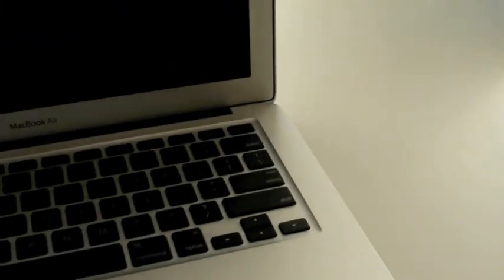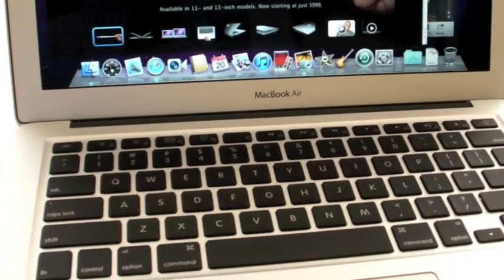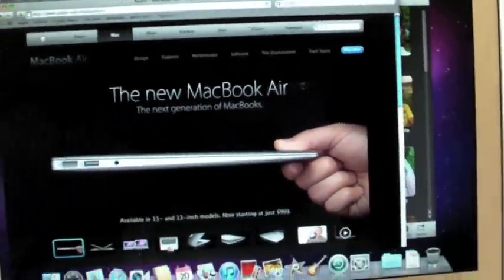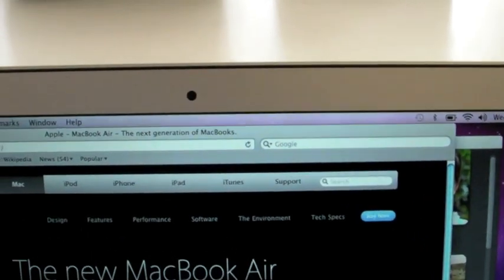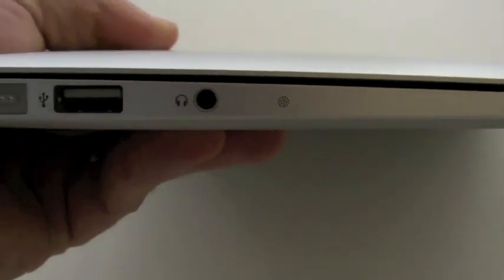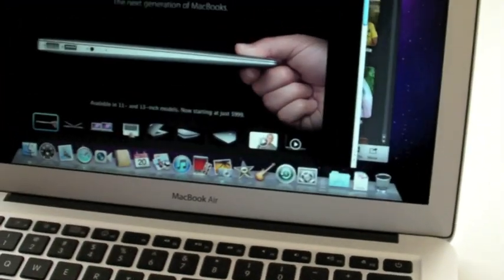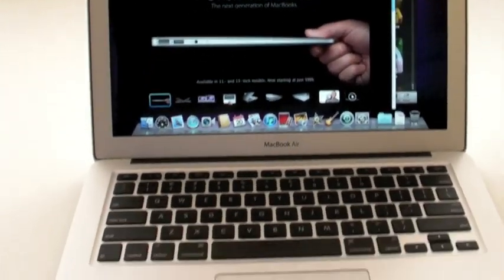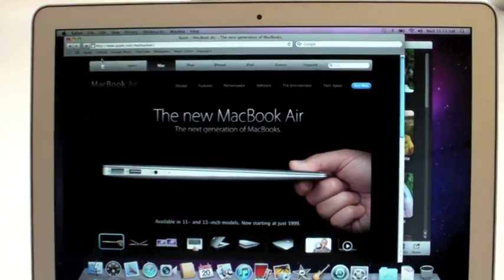Hands-On With the 13-inch MacBook Air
Hands-on with the new MacBook Air announced at Apple's Back to the Mac event.